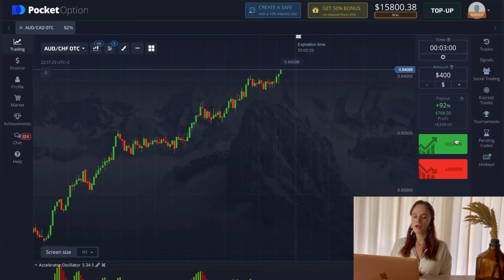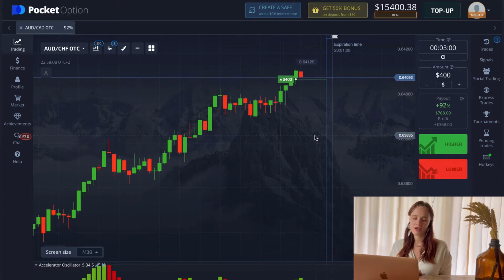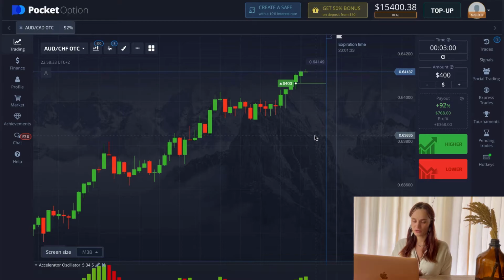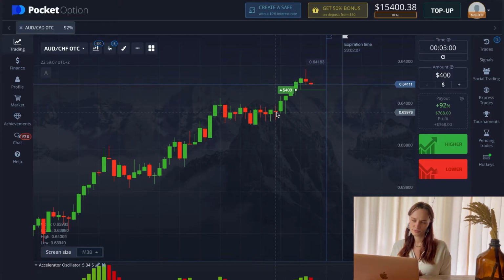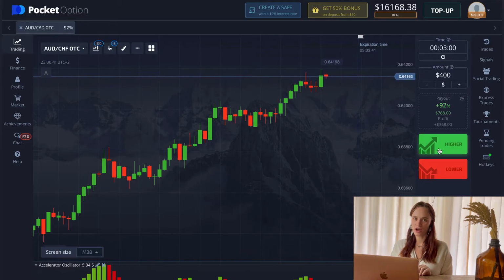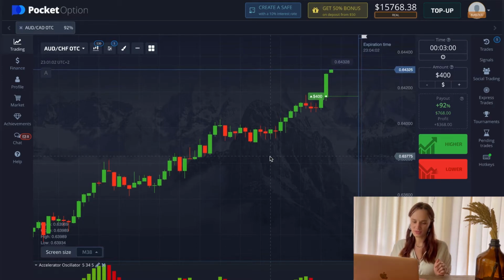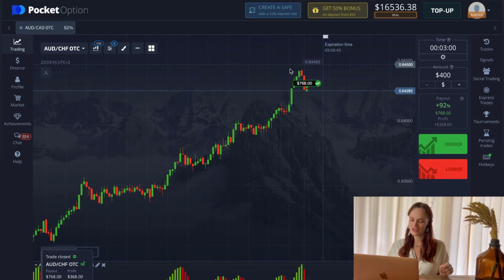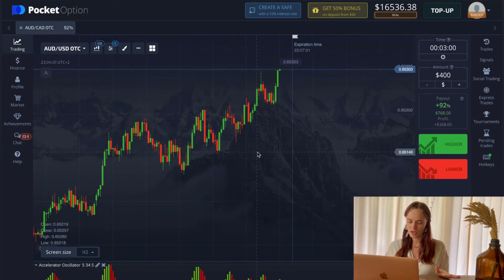100% WINNING STRATEGY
In this video I will tell you about a 100% working strategy
Follow my personal registration link and receive as a gift 50% of your deposit on Pocket Option